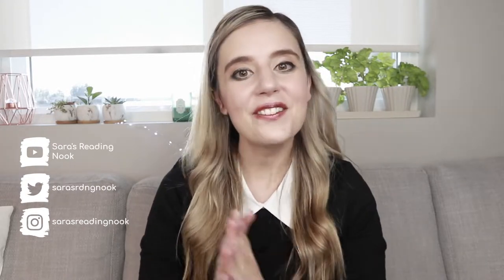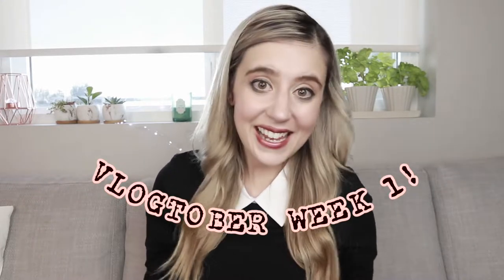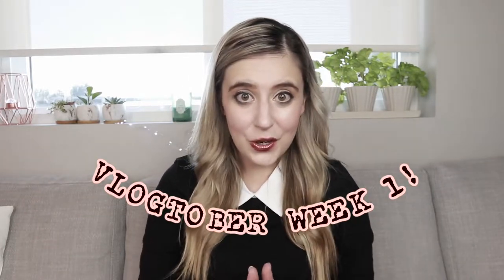VLOGTOBER WEEK 1// New intro! Decorate with me! Starting "Mexican Gothic!" And a sprinkle of MAGIC💫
Happy aniversario to my mãe 🥰

Hi my name is Sara from Sara's Reading Nook and is the first day of our VLOGTOBER series! We hope you'll enjoy this quick video (for a very short first week!)💫

Book Mentioned:
Mexican Gothic by Silvia Moreno-Garcia

c h e c k     o u t    o u r   b o o k    c l u b
TOP SHELF SOCIETY - a book club devoted to 5-star reads!

*make sure to watch the video in 1080p60fps!

Plea to creators:
If you are a content creator, please consider including accurate closed captions in your videos. For many viewers, including myself, they make a world of difference. How so? Captions allow your videos to be viewed by an audience that wants to see exactly what you have to say, and isn't that a perfect reason to caption? I think so, too.
Xoxo.

43 of the Best Books by Black Authors You Should Read in Your Lifetime

s t a y   s a f e

If you would like something fun to do while staying at home, please check out my bookstagram account. There you will find many templates that can help you pass away the time.

v i d e o   a r t w o r k // Intro and Outro designs
Catarina Book Designs